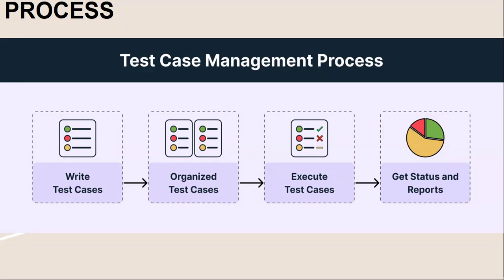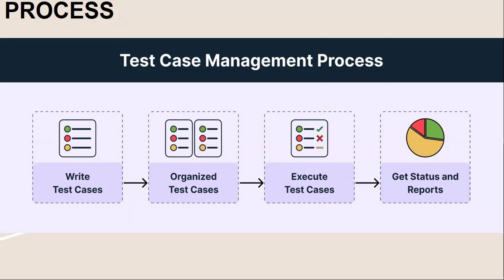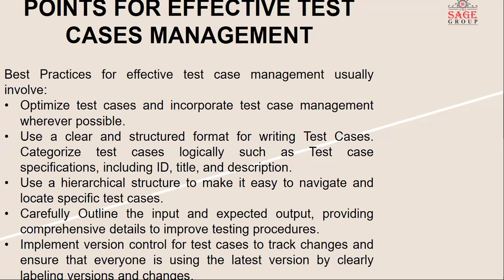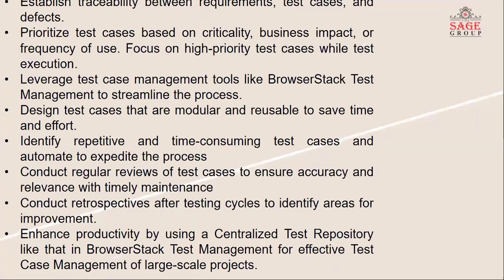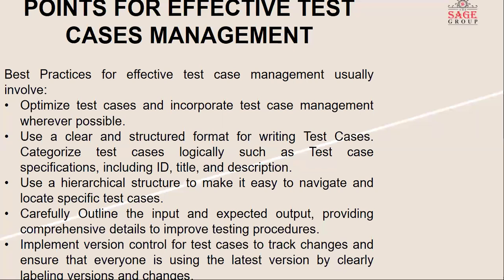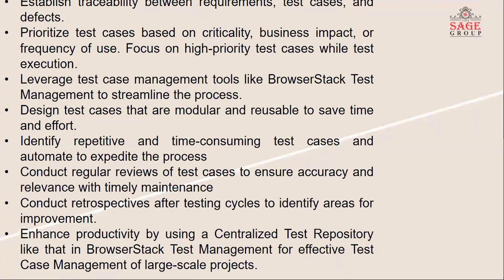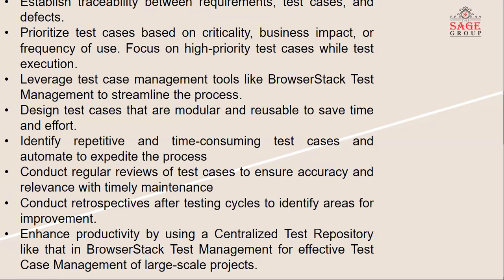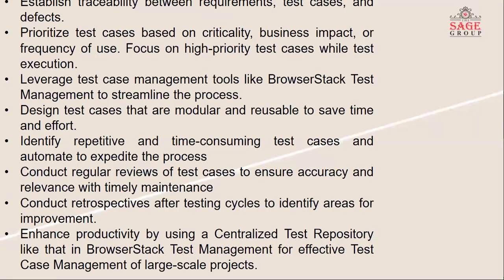TEST CASE MANAGEMENT TOOL By Prof. Rupal Shukla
Overall introduction and importance of Test case management tool